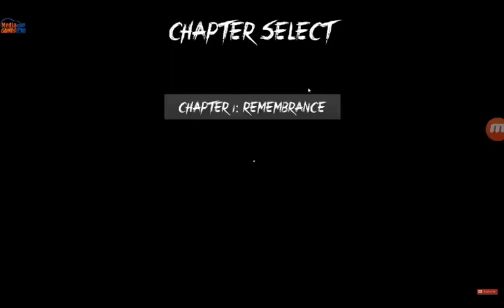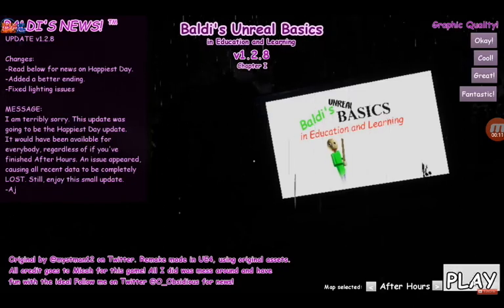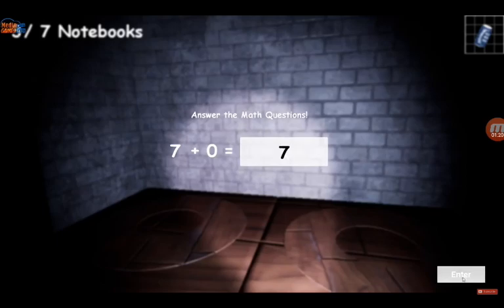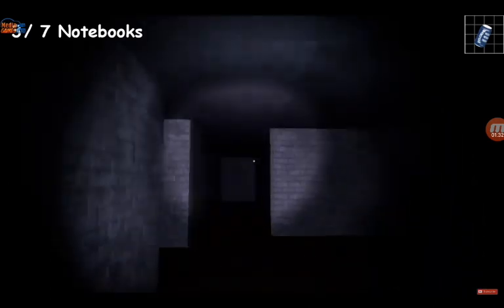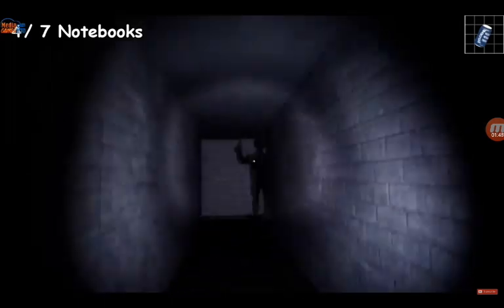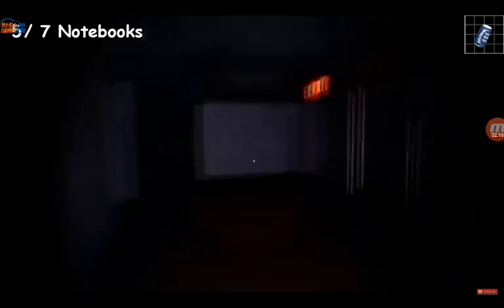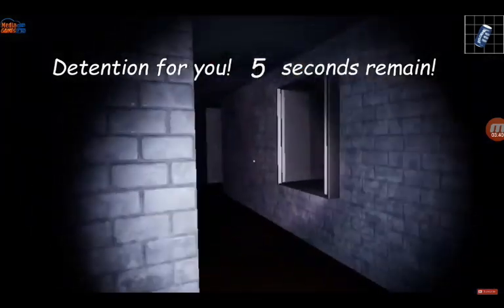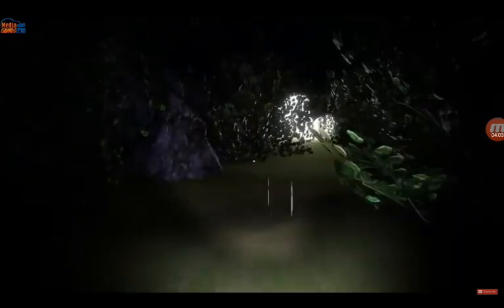Creepy Baldis basics mod by me escape school link in description